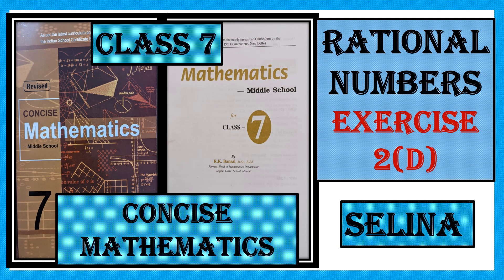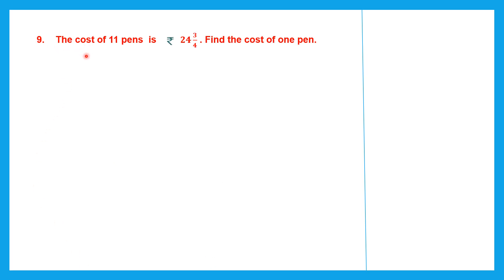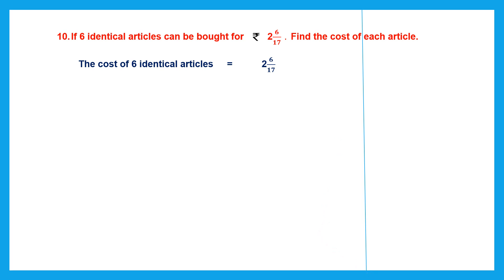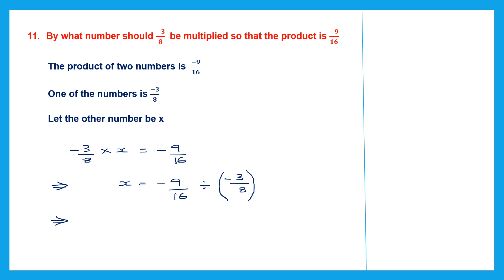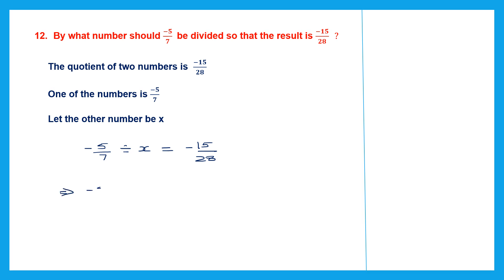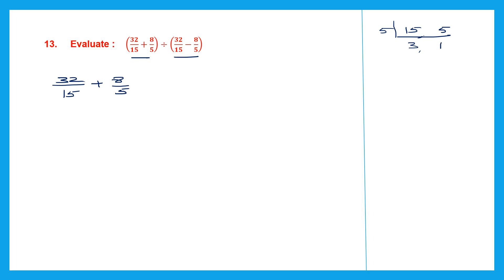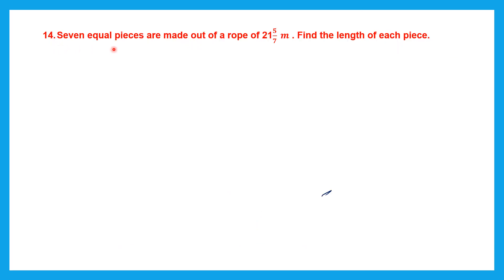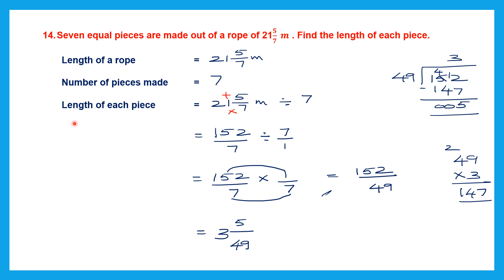RATIONAL NUMBERS EXERCISE 2(D) QUESTIONS 8 to 14, CONCISE MATHEMATICS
Hi everyone.  In today's video we will be working out  RATIONAL NUMBERS EXERCISE 2(D) QUESTIONS 8 to 14,   CONCISE MATHEMATICS

RATIONAL NUMBERS
MULTIPLICATION
DIVISION OF RATIONAL NUMBERS.
MIXED SUMS
WORD PROBLEMS